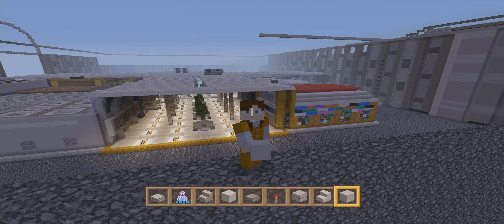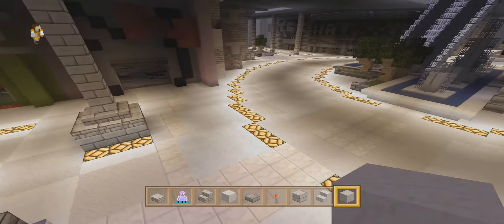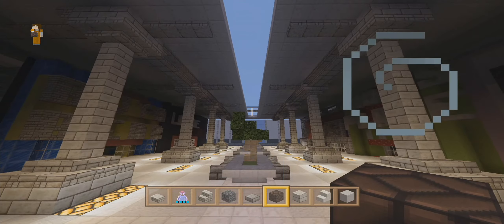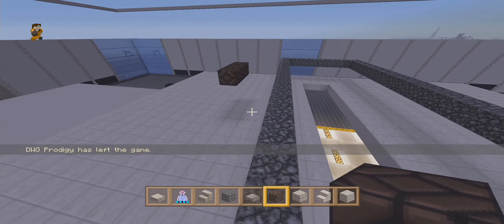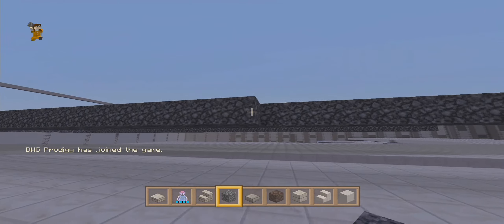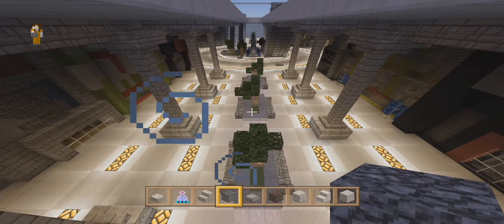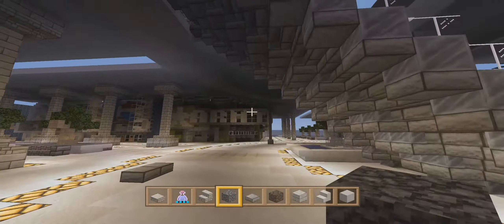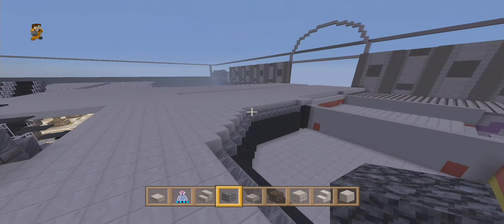Desolation Episode 105 - Bad Mall Rising - Minecraft XBOX One - Beancrew49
Your fortune shines greatly today as Coveton's Mall moves into a new house. Expect good luck, prosperity, and new beginnings in consumeristic options.